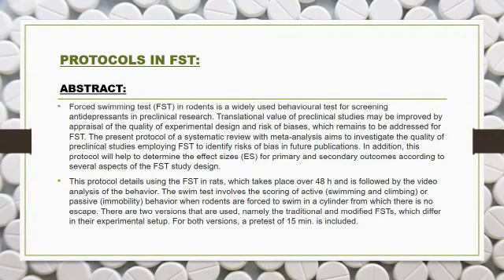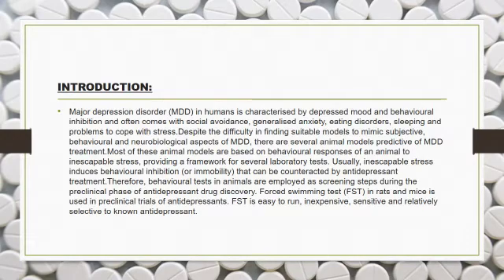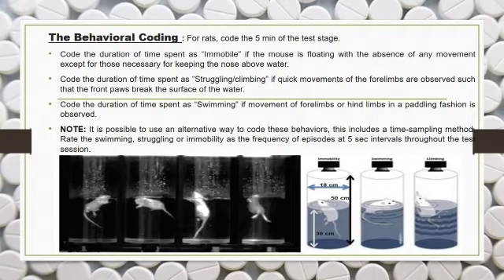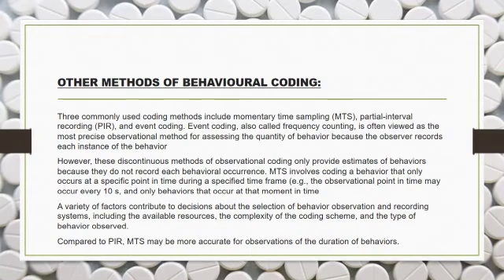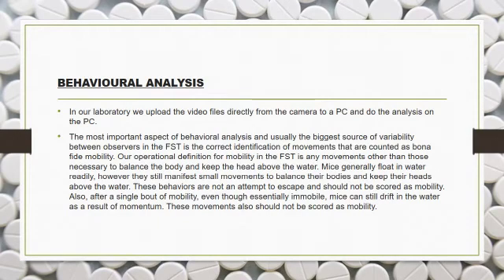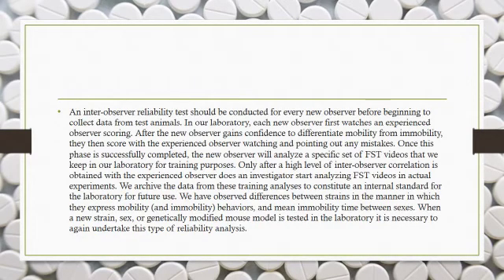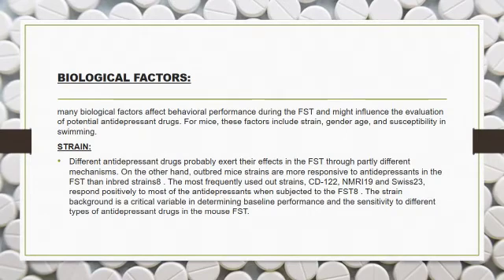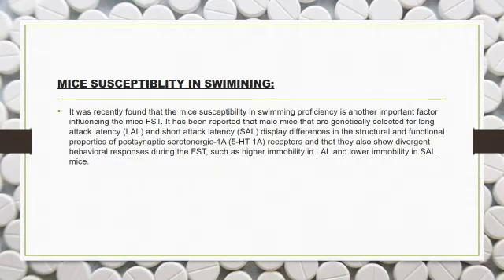Forced Swim tests